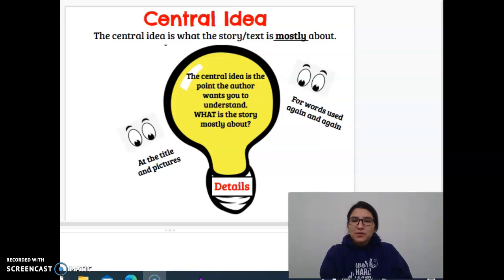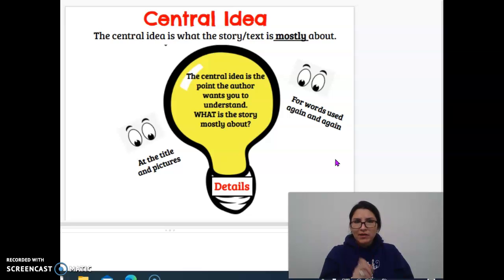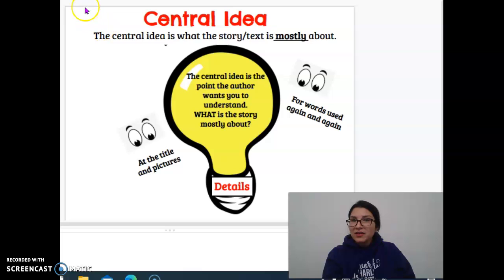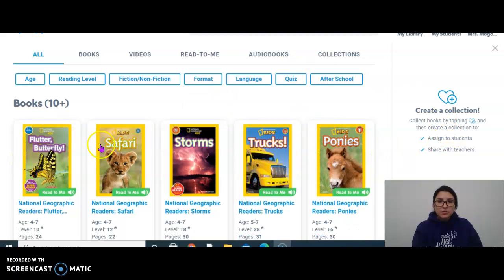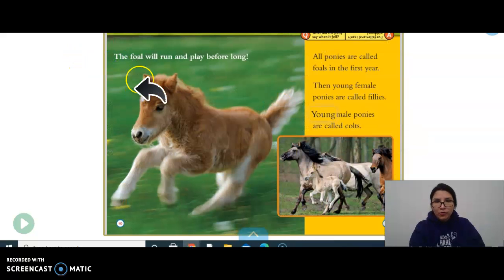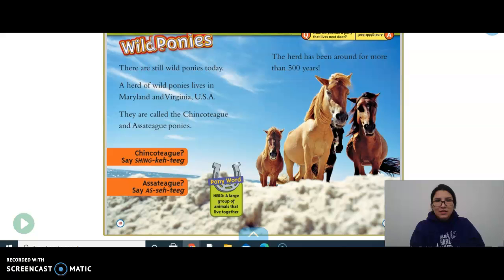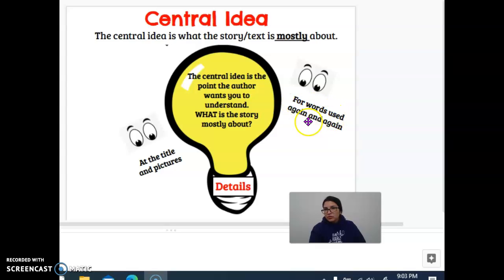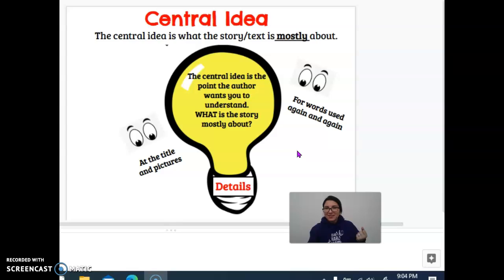Central Idea 2/16